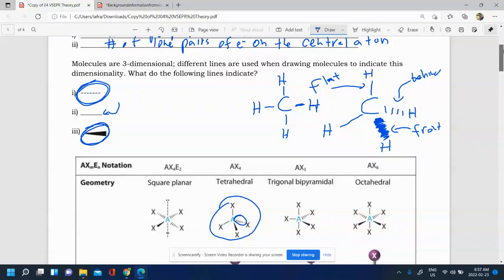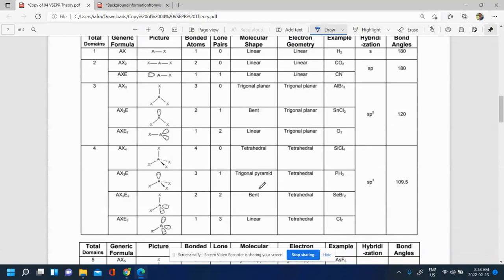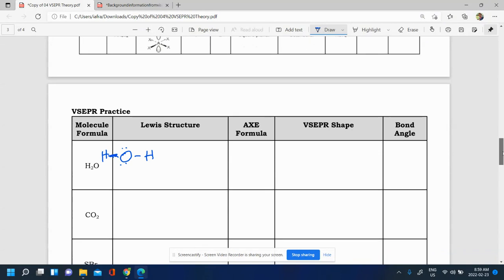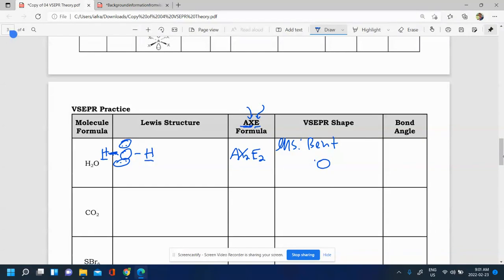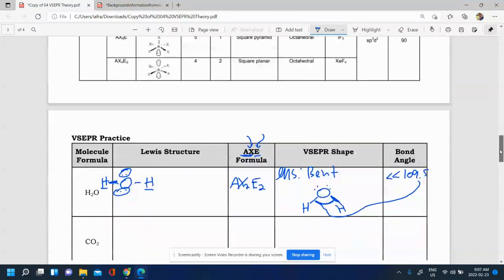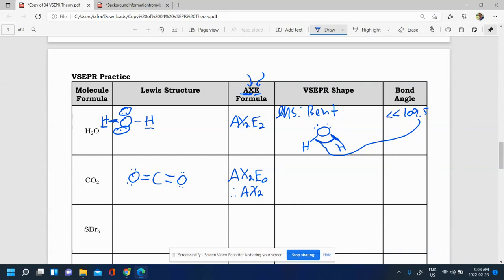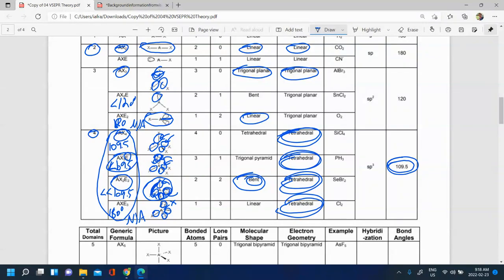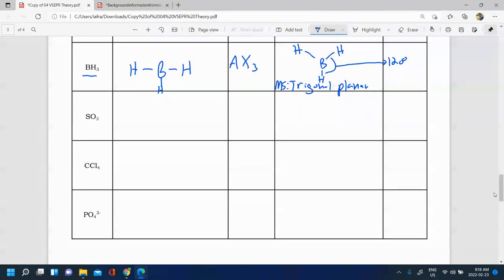VSEPR Part 2